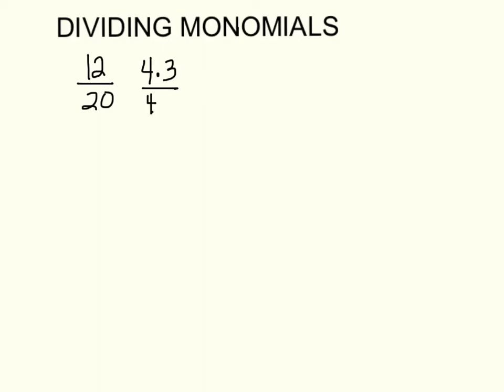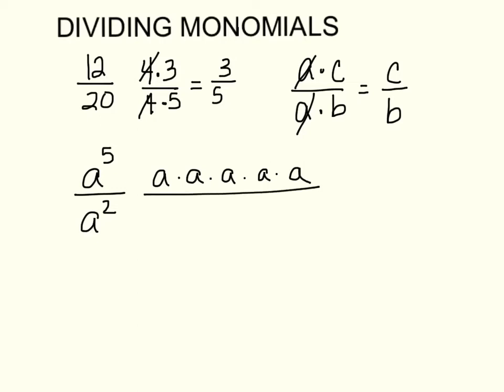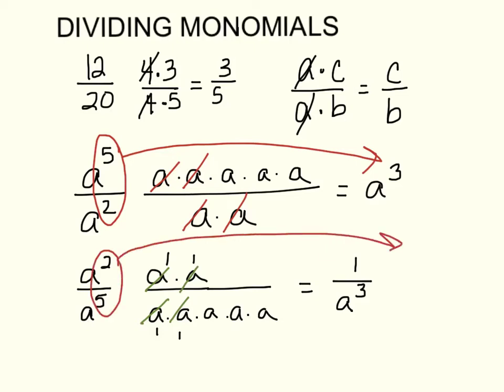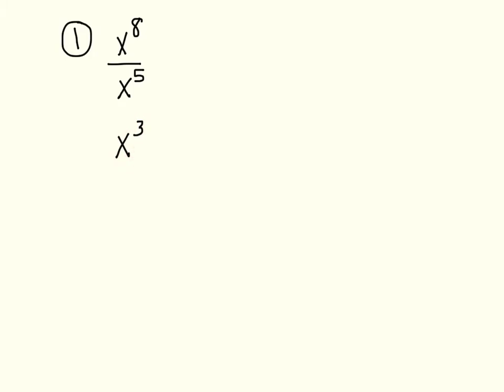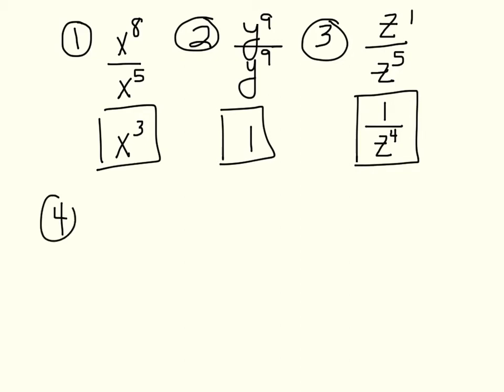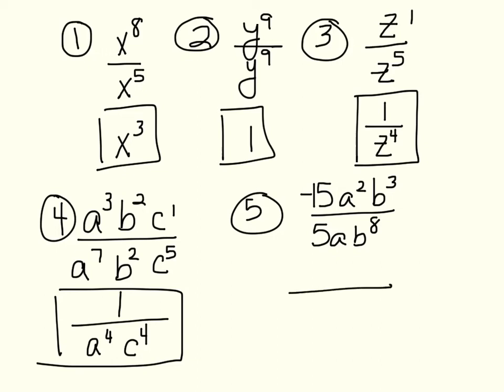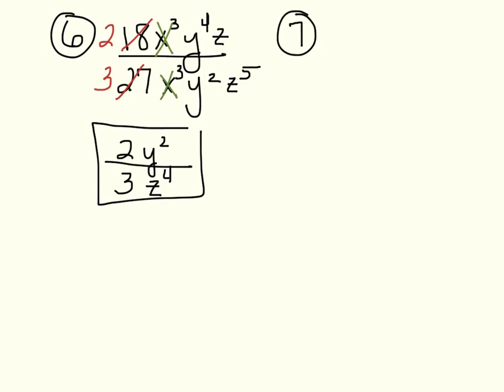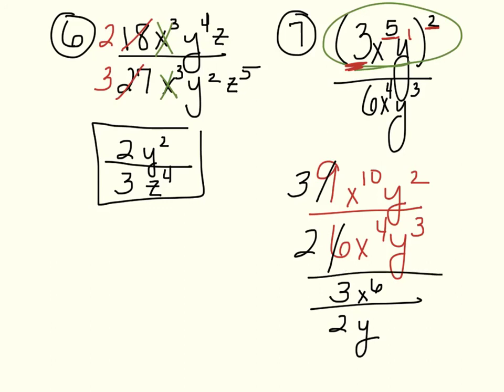HONORS, DIVIDING MONOMIALS (Wednesday 12/11)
honors dividing monomials